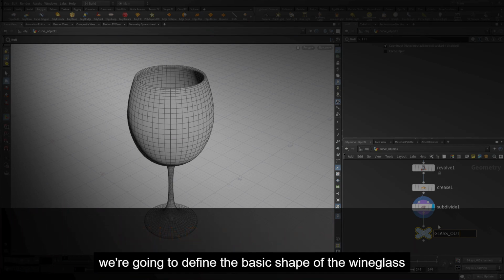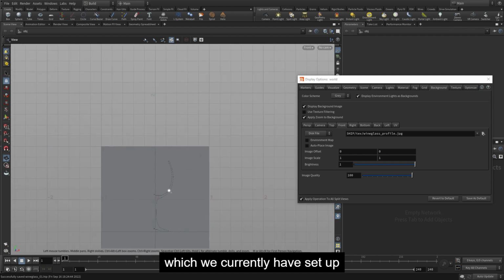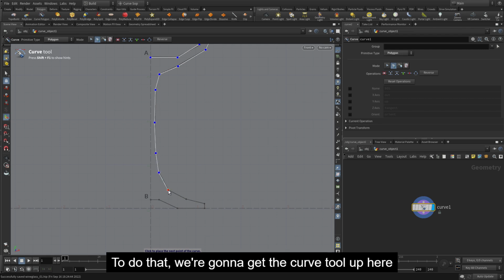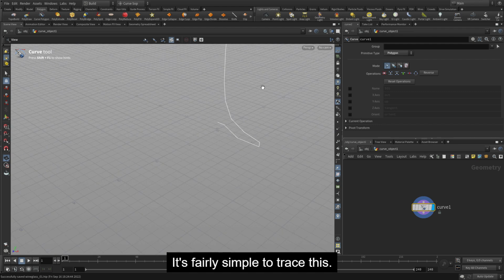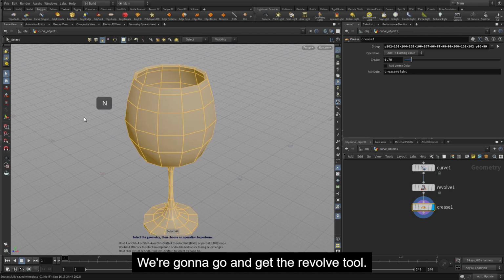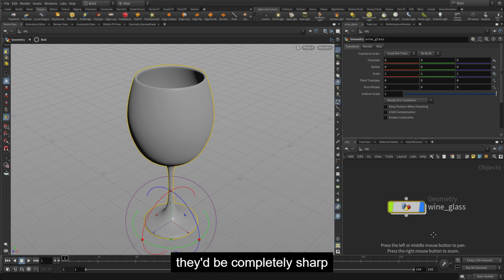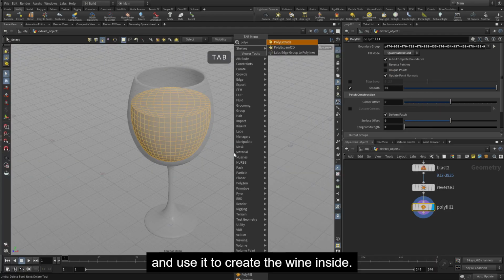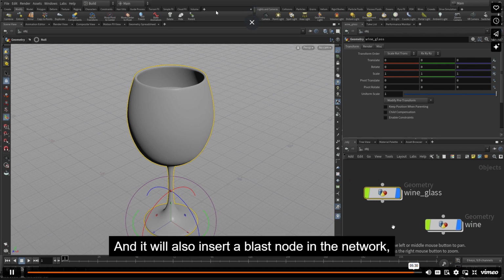Lab4.1: Define the Basic Shape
- Để bắt đầu, bạn sẽ vẽ đường cong sau đó xoay nó để tạo thành ly rượu vang.
- Nếp gấp sẽ được sử dụng để làm sắc nét một số cạnh và sau đó bạn sẽ chia nhỏ để tạo hình học dày đặc hơn để bẻ gãy.
- Sau đó, bạn sẽ trích xuất hình học từ ly rượu vang để tạo ra một hình dạng mà bạn sẽ sử dụng để mô phỏng chất lỏng.